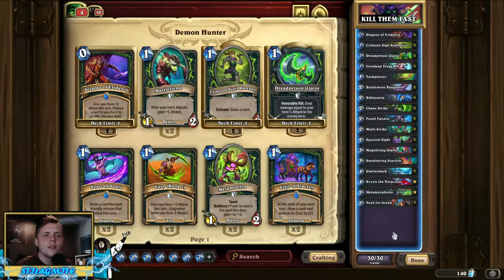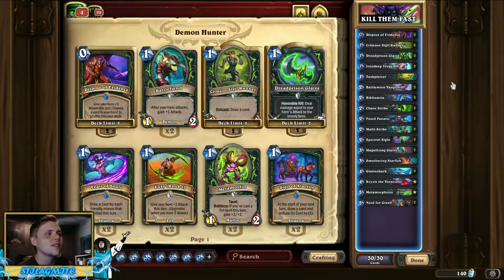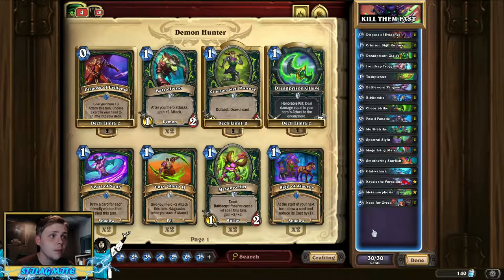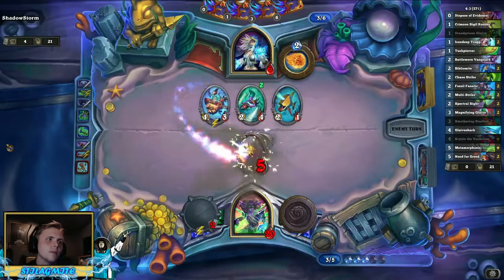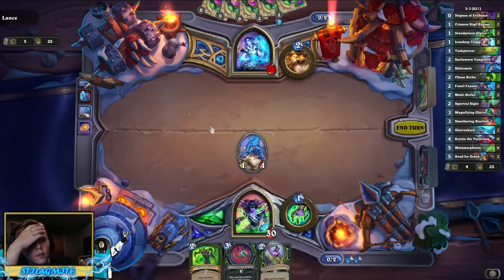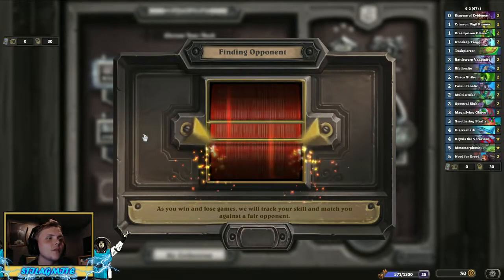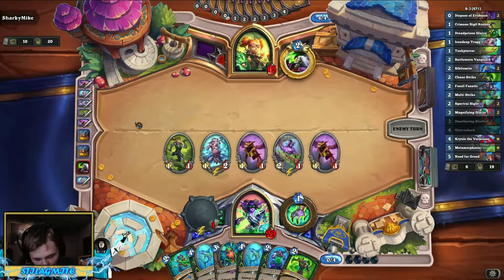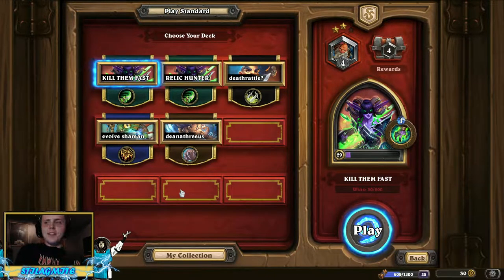Hearthstone: BIG CRITS WITH KRYXIS THE VORACIOUS (G.P. Ep. 5)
YOOOOOOO, who knew 4 mana 7/7s were good? B)
Thanks for stopping by everyone! If you enjoyed the decklist or the video, leave a like and a comment down below :) if youd like to see more videos from me, or would like to support the channel, try subscribing :D!! Now get out there and DECIMATE YOUR OPPONENTS.